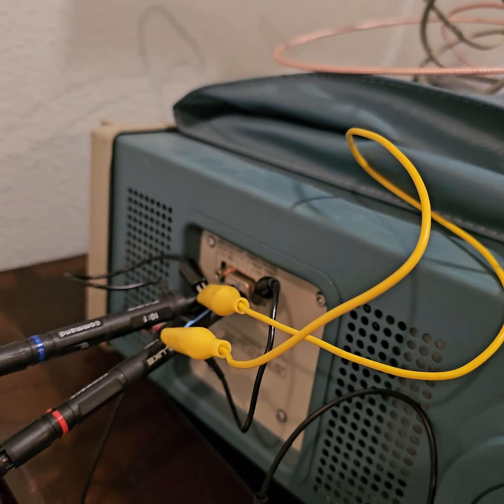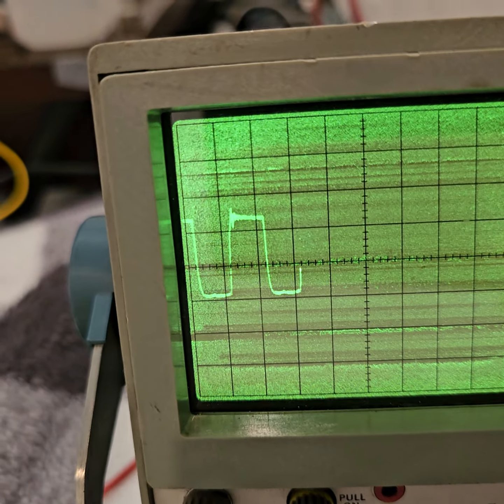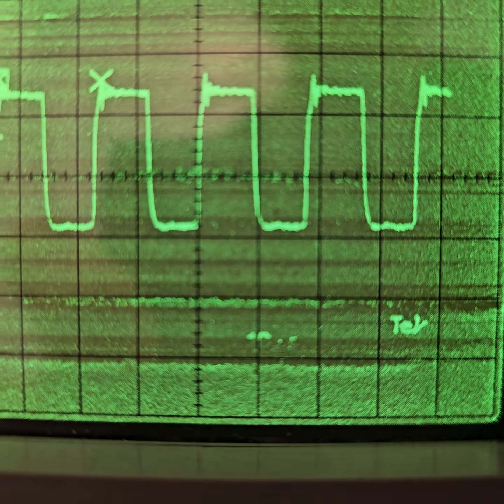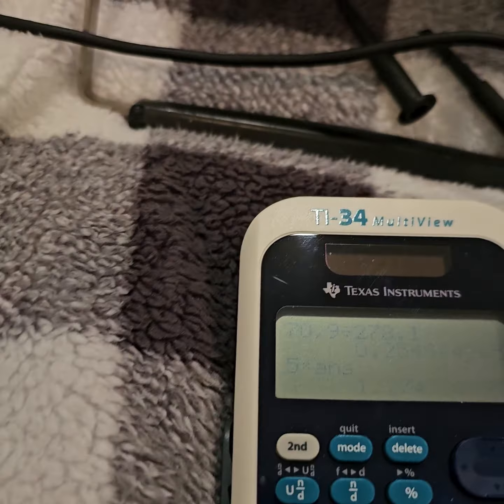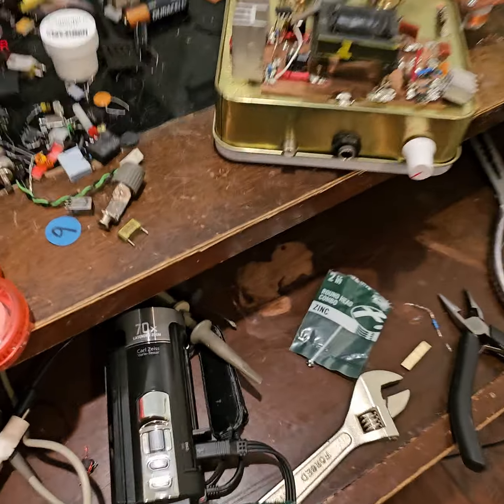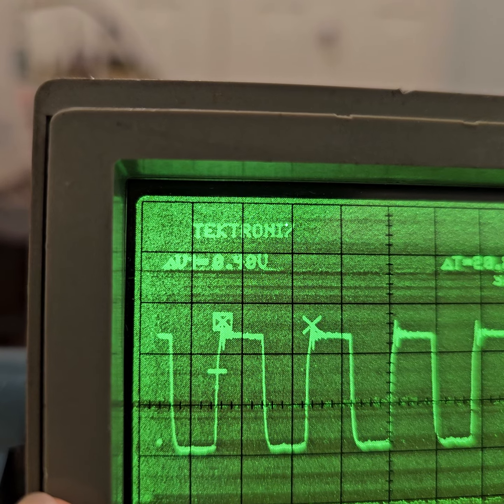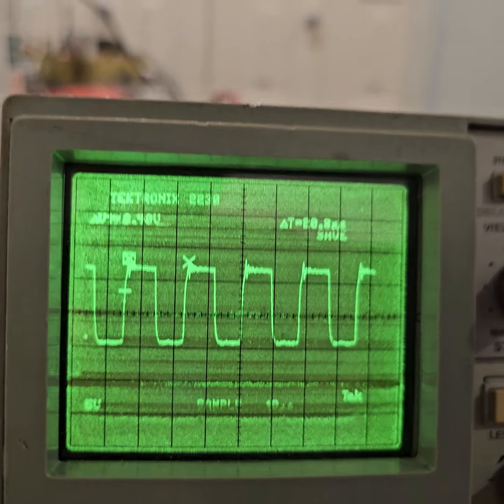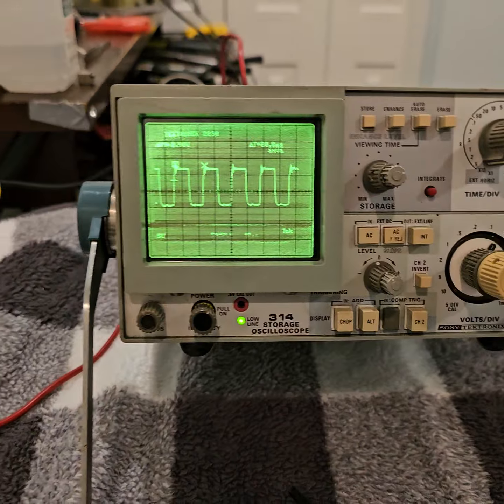Tektronix 2230 plots on an analog storage scope.